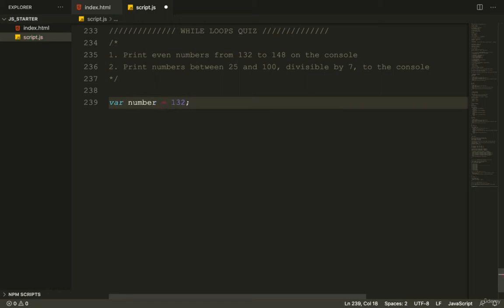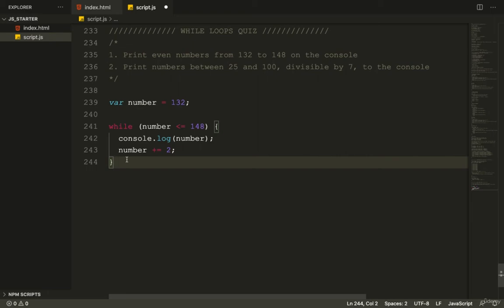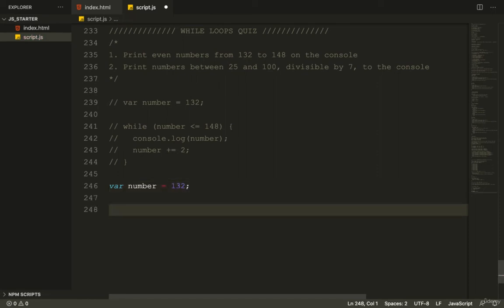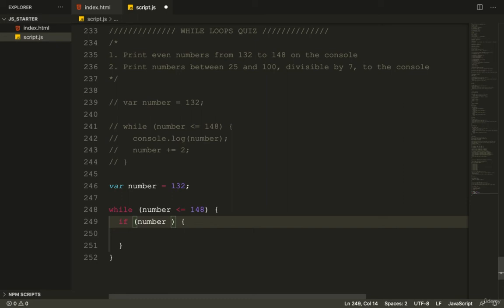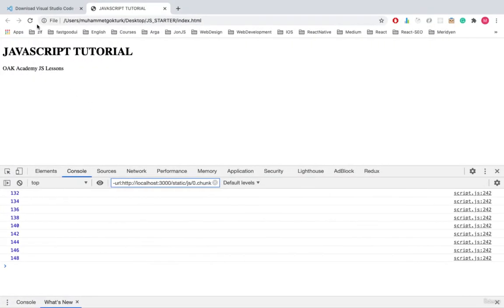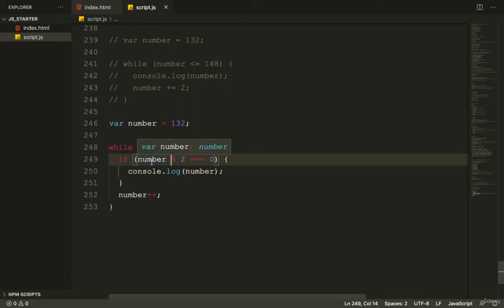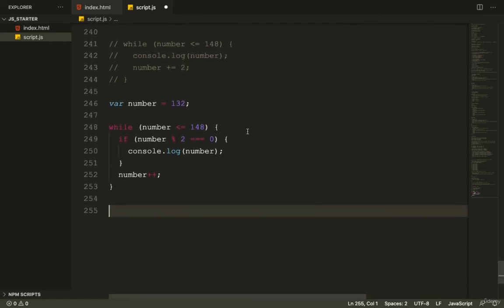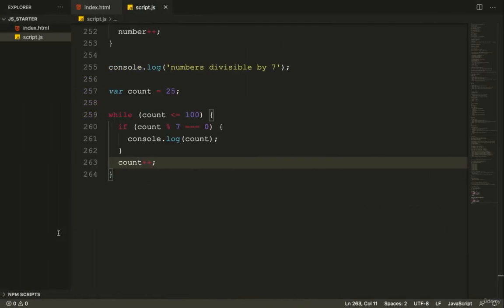4 Javascript While Loops Quiz Solution - JAVASCRIPT LOOPS TUTORIAL FOR BEGINNERS TO ADVANCE GUIDE